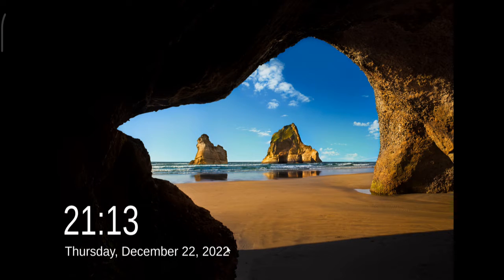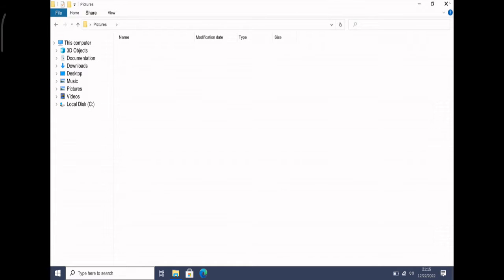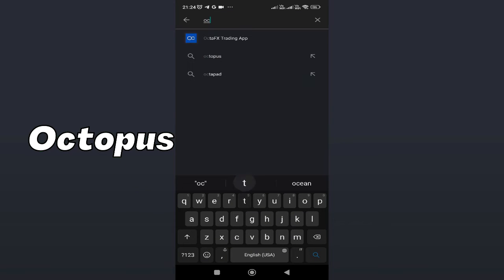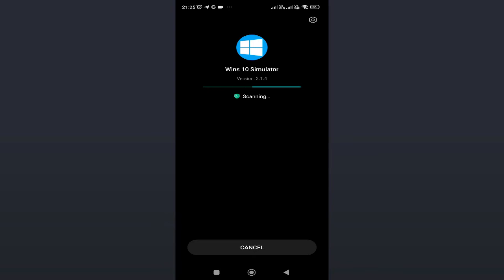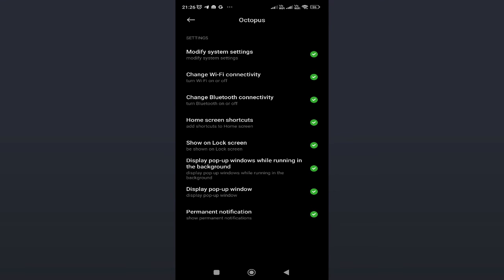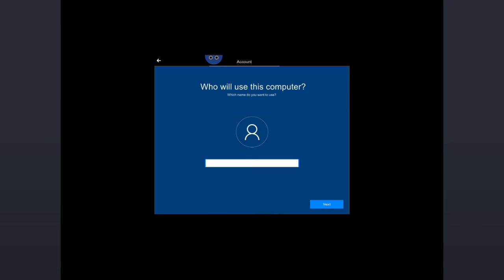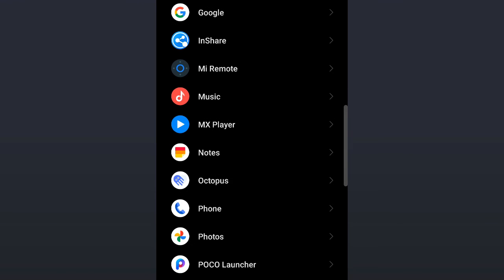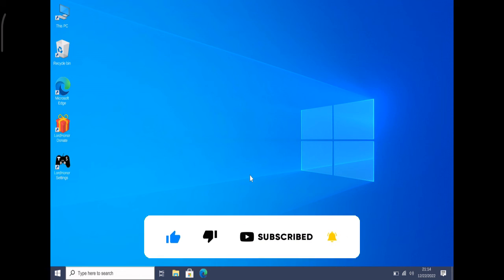How to Install & Run Windows 10 on Android Phone | Use Computer in Mobile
☑ Watched the video!
☐ Liked?

Can you run Windows 10 on Android?
Can you run Windows on a phone?
How to run Windows 11 in Android?
install windows 10 on an imac without bootcamp assistant
install windows 10 on another drive without usb